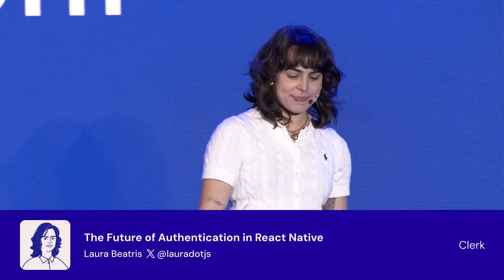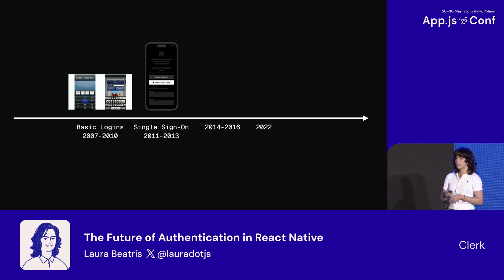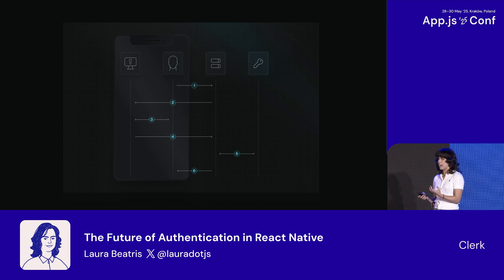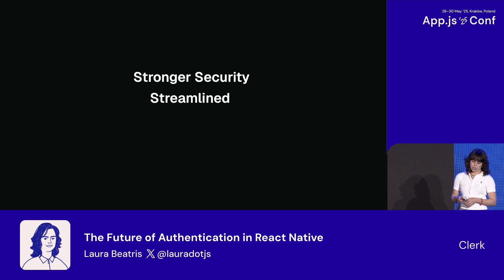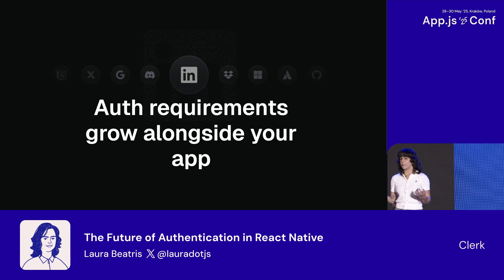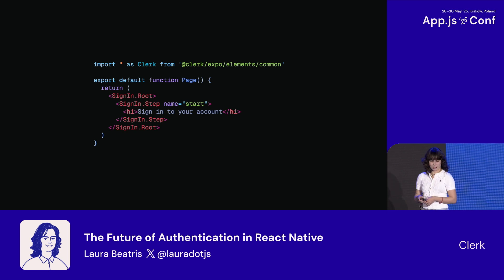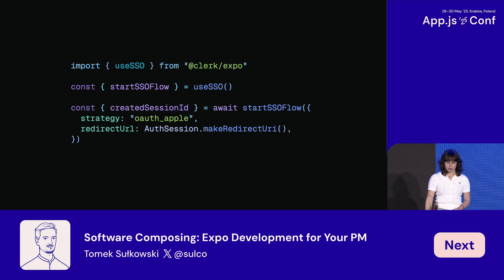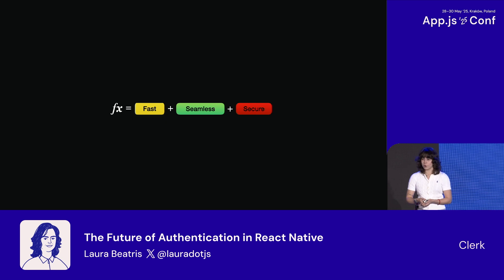Laura Beatris – The Future of Authentication in React Native | App.js Conf 2025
Explore modern authentication methods like passkeys, TOTP, biometrics, and offline auth. Learn how to implement them in your React Native app while balancing security and usability.